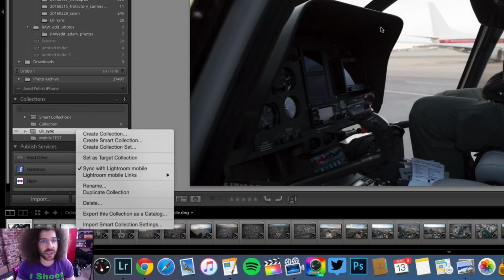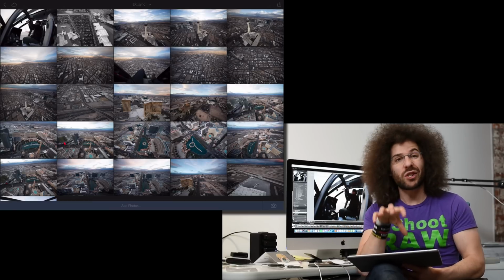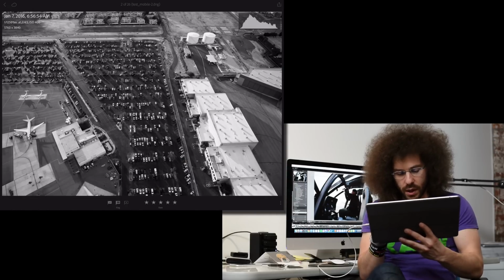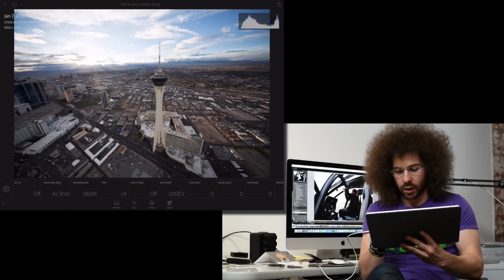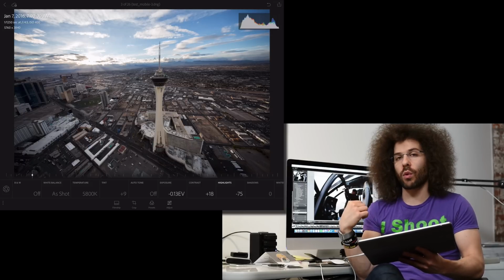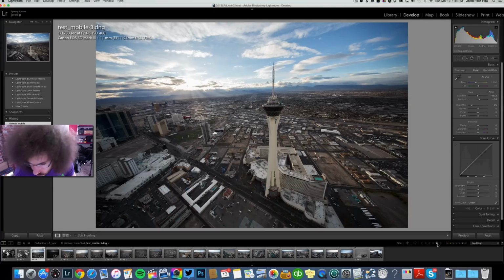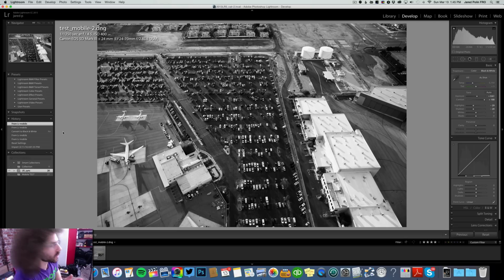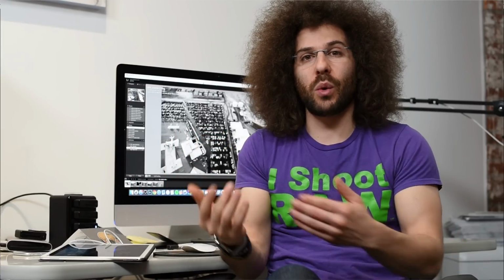How to SYNC Photos with Adobe Lightroom Mobile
Did you know that you can sync your photos across multiple devices with Lightroom?  You can sync from your desktop to your cell phone to your tablet.

Whenever you make an edit or change on one and you're connected to the internet net the change will be reflected on all other devices.

I synced my iMac, iPad Pro and iPhone 6s to allow me to take previews with me wherever I go.  It's really easy to set up and may speed up your